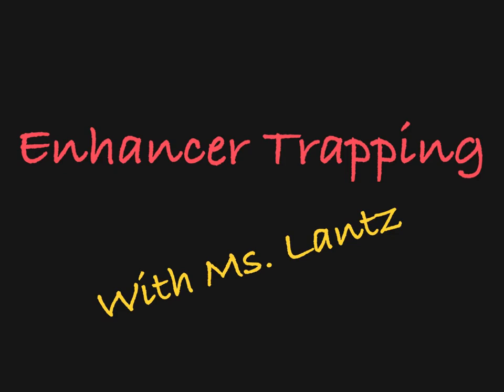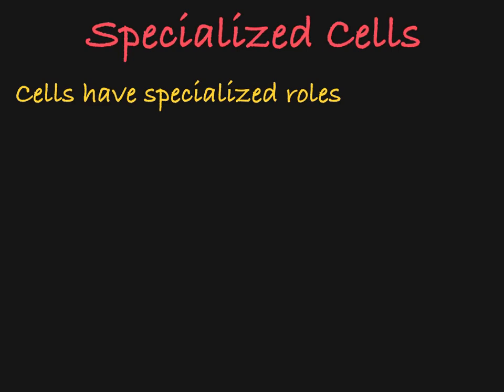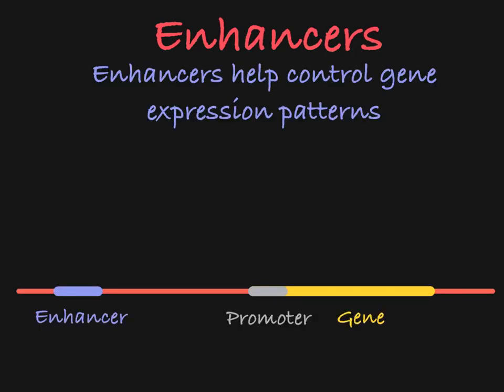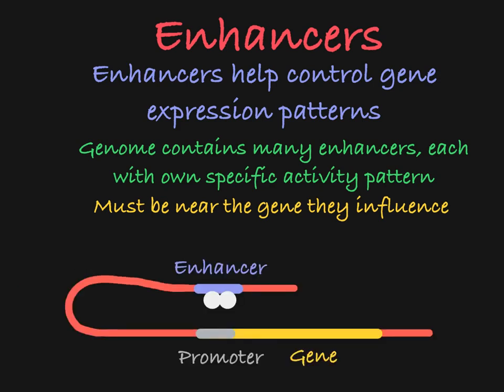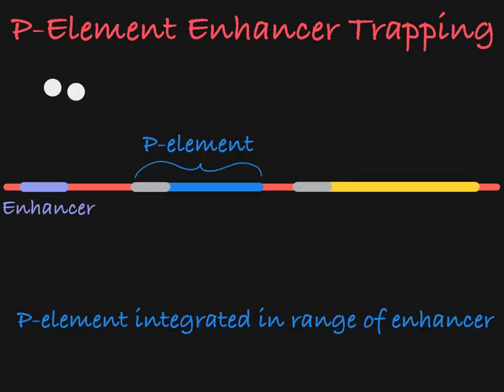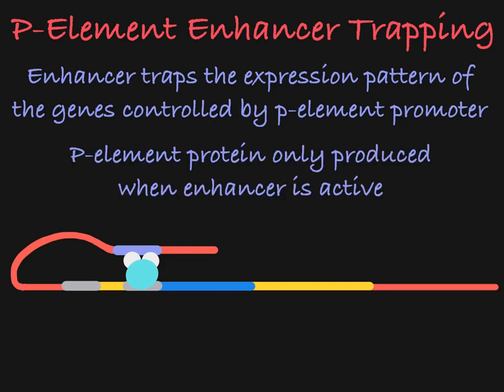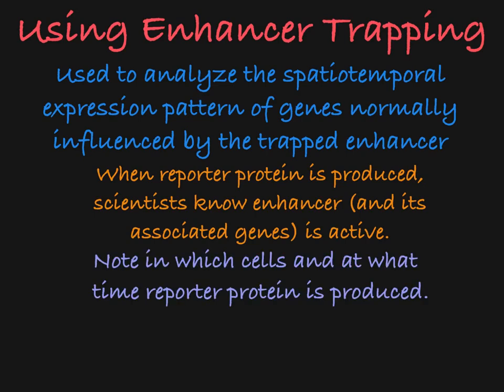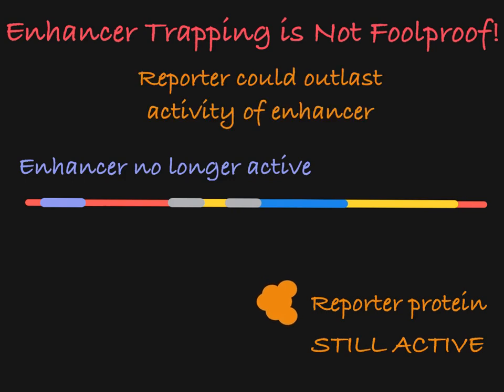Enhancer Trapping Explained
A description of how enhancer trapping works, including implications of the process in research.